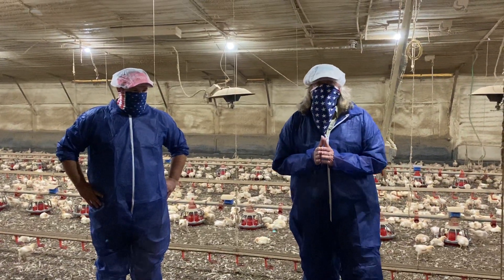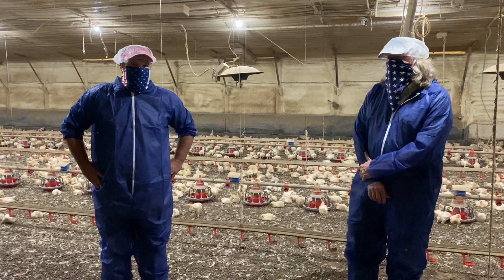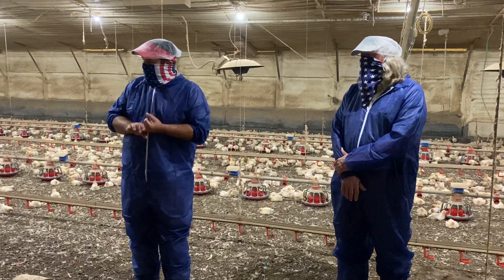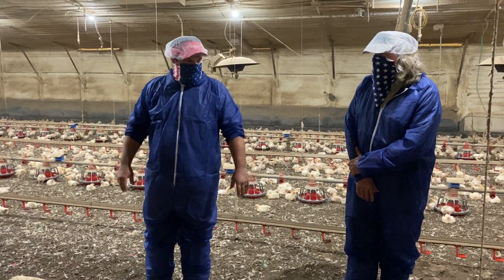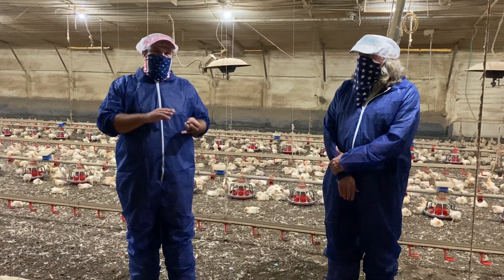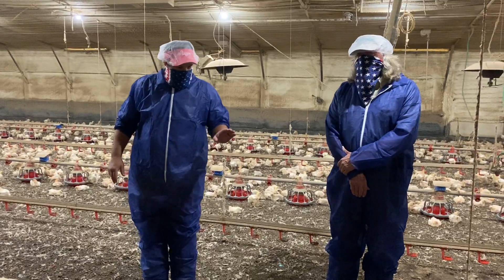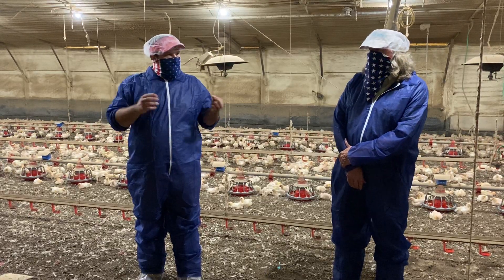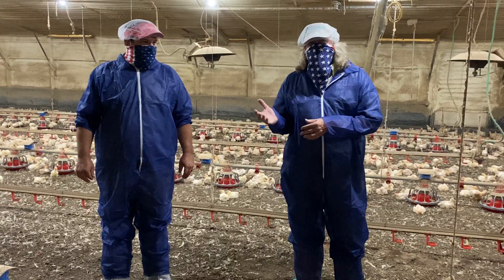Preparing for Baby Chicks in a Commercial House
Dr. Tom Tabler and Jonathan Moon, Poultry Operation Coordinator, provide an overview of how to prepare for baby chicks in a commercial house.